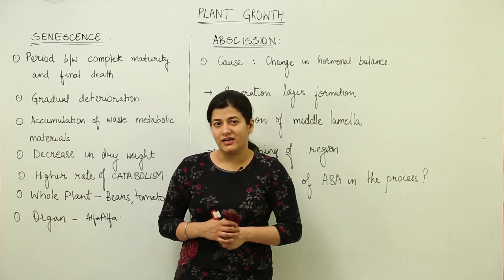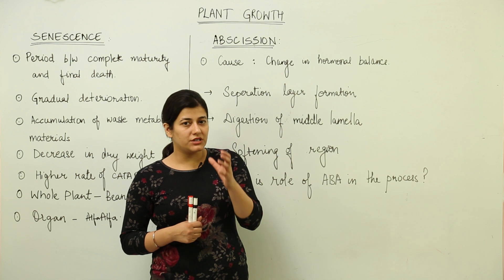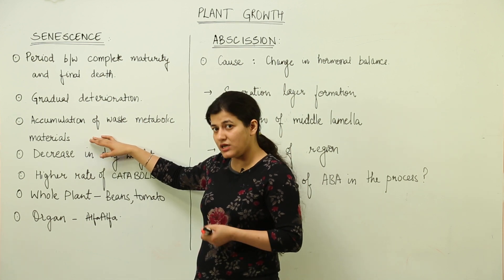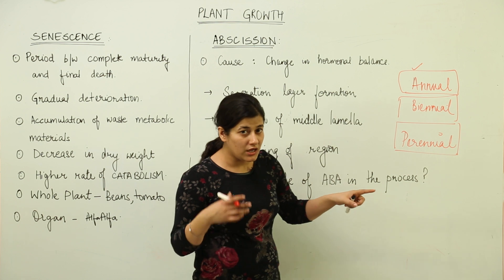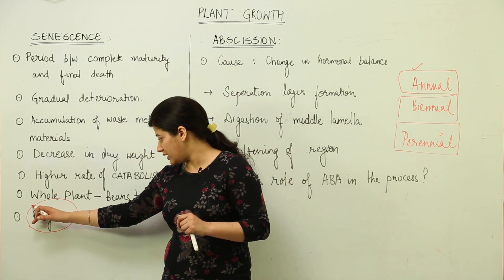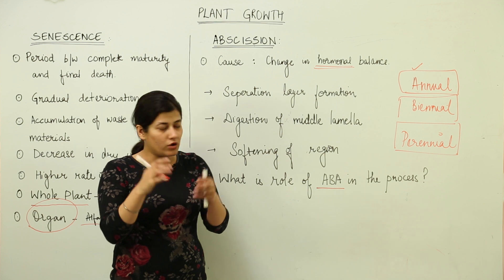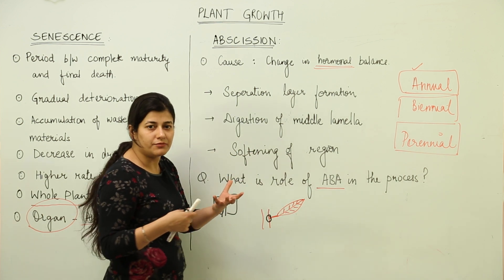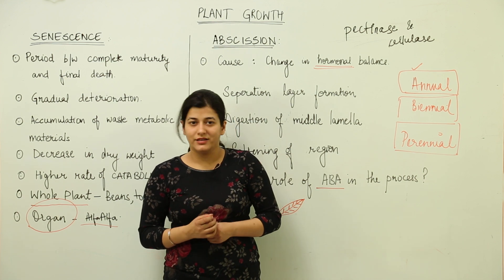ICSE Free l CLASS 11 l BIOLOGY l PLANT GROWTH AND DEVELOPMENT l senescence & abscission l L18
TeachingBharat.com presents its full range of professionally developed Biology Lectures Exclusive Copyrights of teachingbharat.com Lectures by Ph.D. professors.